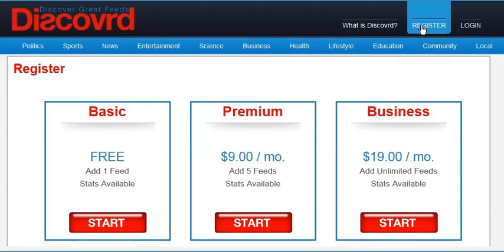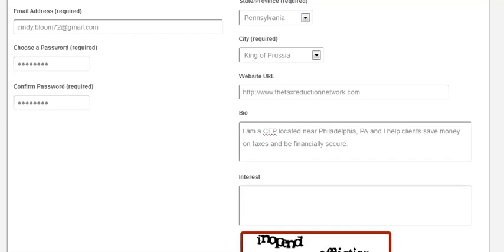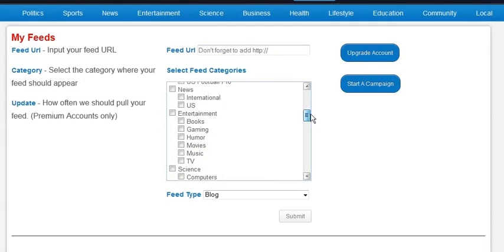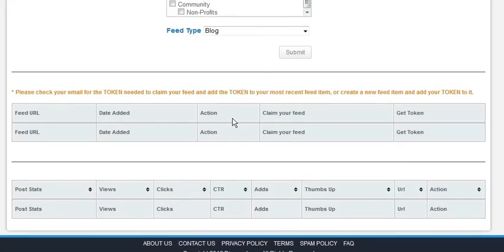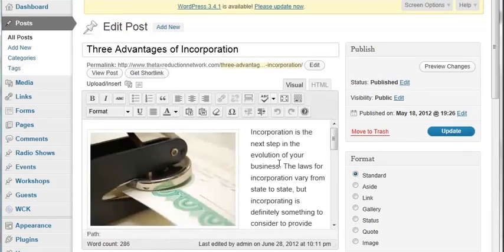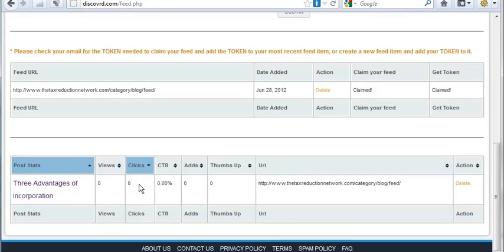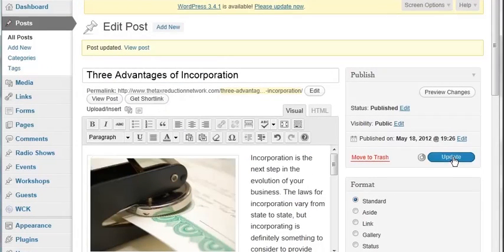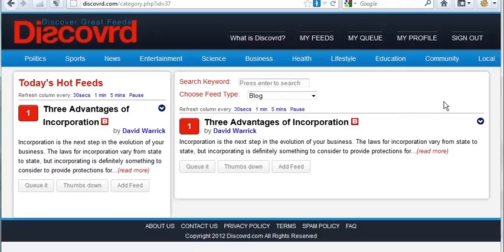Discovrd.com - Create Account and Add A Feed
- Discovrd is a Content Discovery Engine that helps match users with content they enjoy, as well as helping publishers get new traffic to their website or blog. This video demonstrates how to create an account and setup your RSS feed in the system.